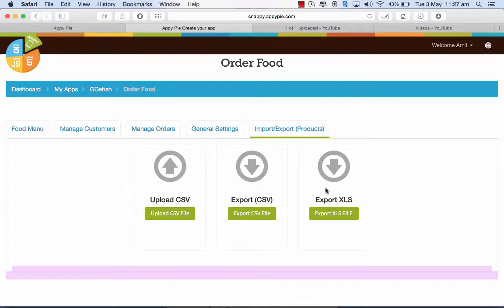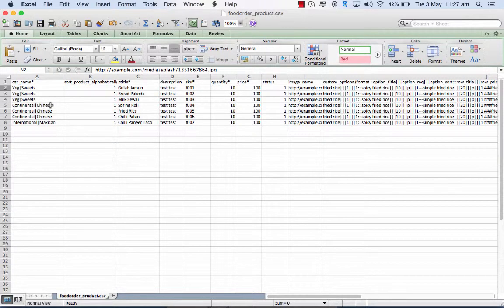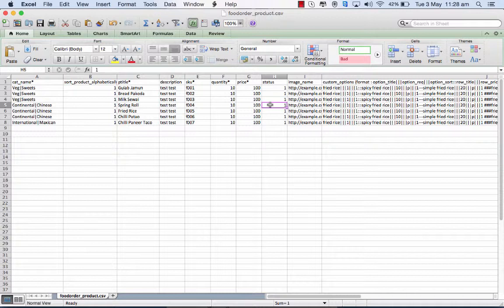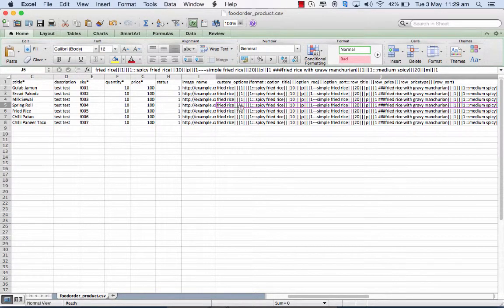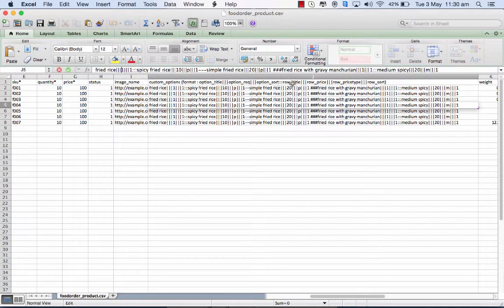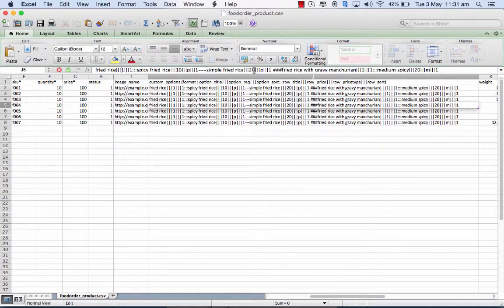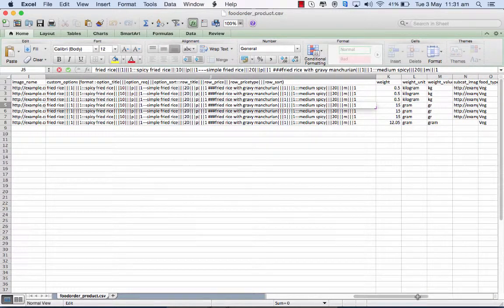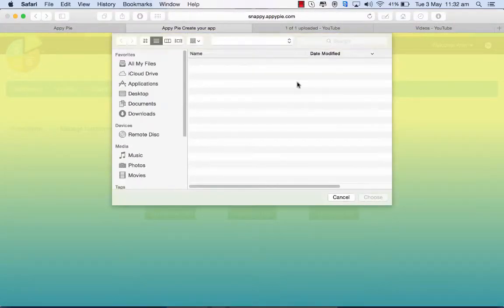How to use the CSV file in Food Ordering?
Learn how to create an Android or iPhone app in three simple steps, and learn How to use the CSV file in Food Ordering.